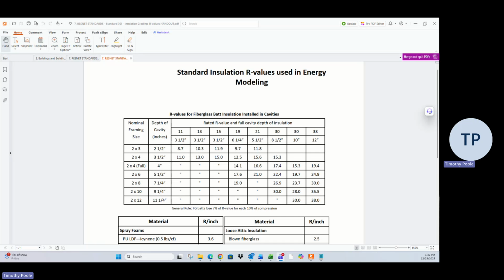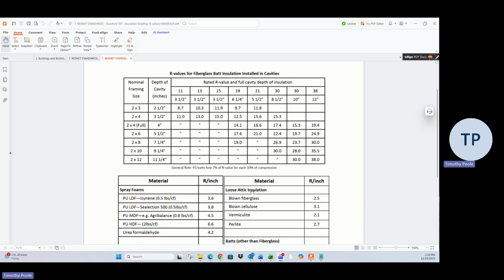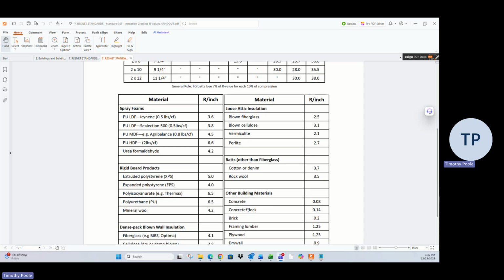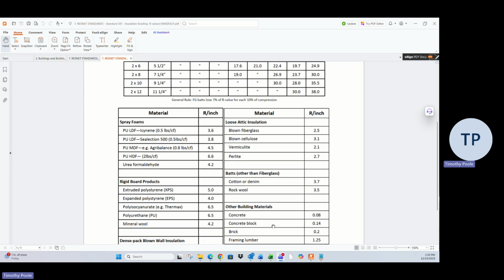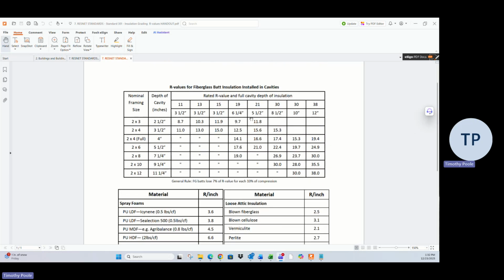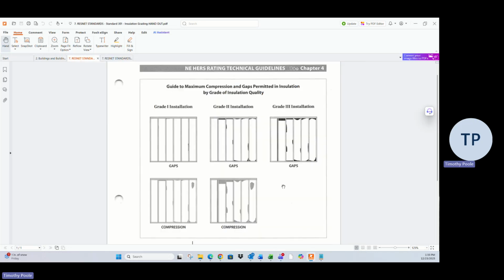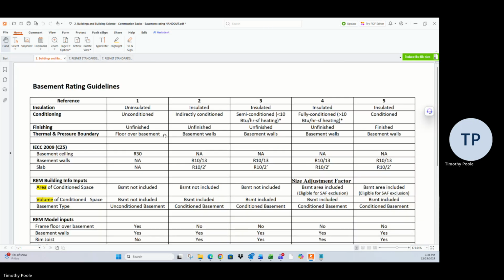Insulation R-Values Used in Energy Modeling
Learn about some of the basics thermal resistance concepts of the building industry that we explore in our Mentorship Program.